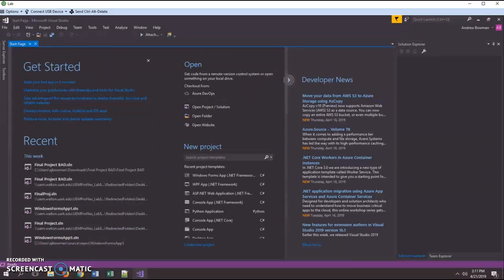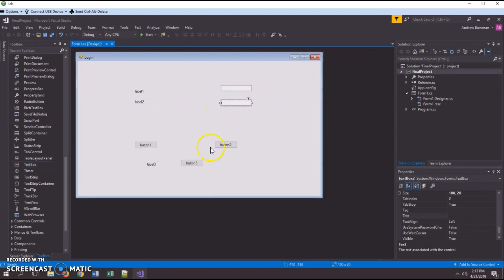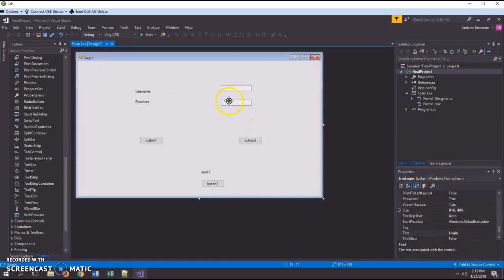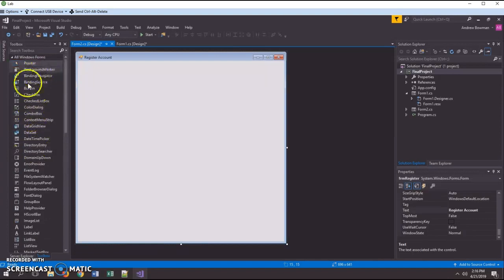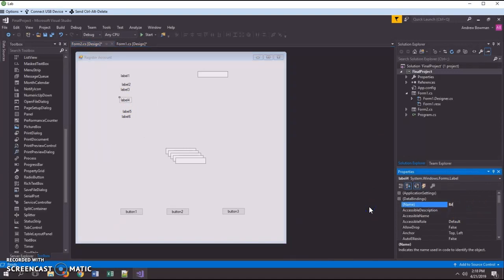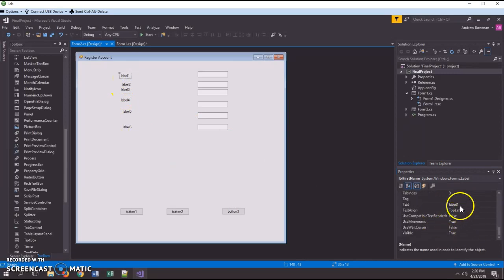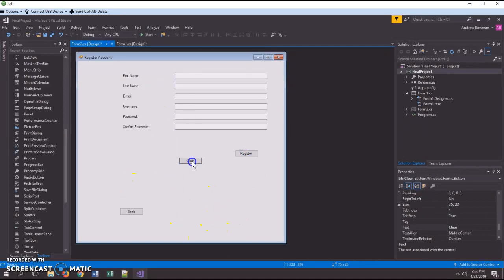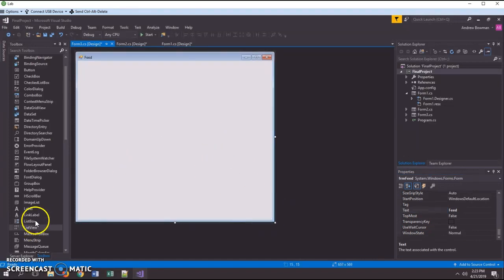Final Project Video 2 - Create Forms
Second Video of the final project, the forms that need to be created